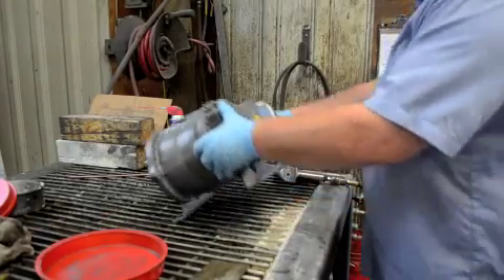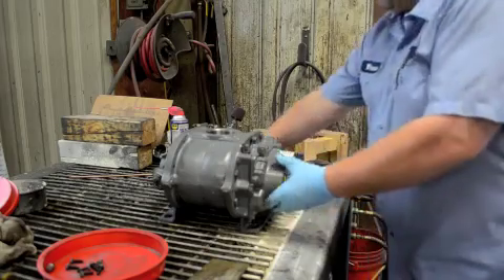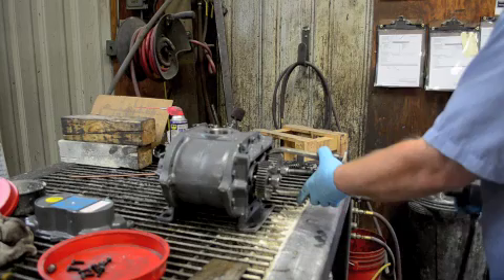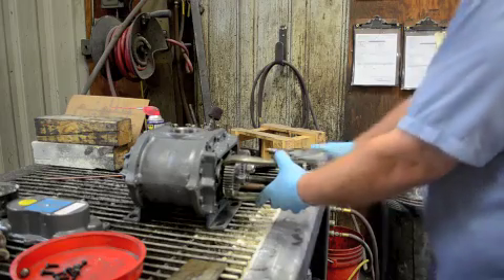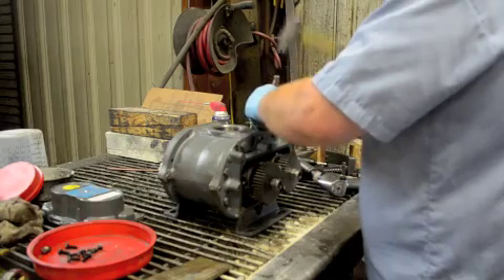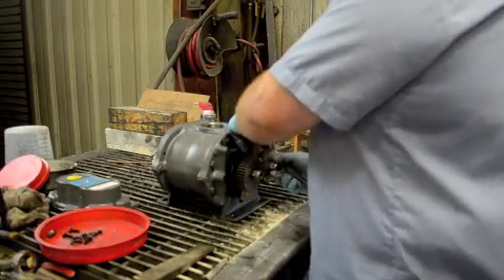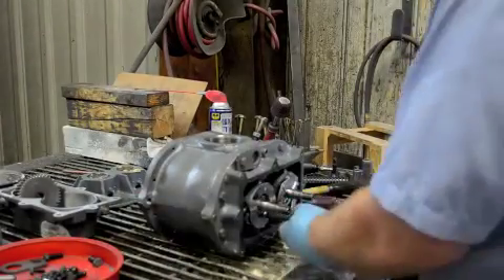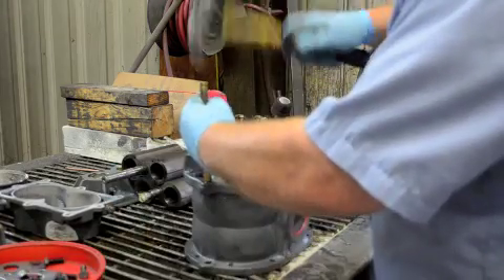Tearing Down Roots 36 URAI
This is a quick video showing our tear down procedure for a small Roots rotary blower.  This procedure is pretty much the same for the 2" through 5" URAI sizes.  This would cover the 22, 24, 32, 33, 36, 42, 45, 47, 53, 56 and 59 URAI's.